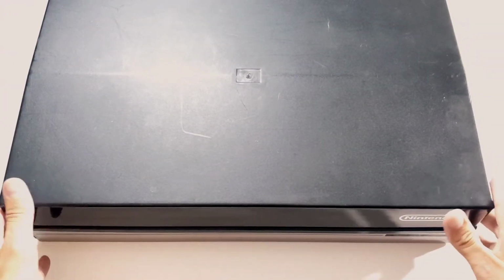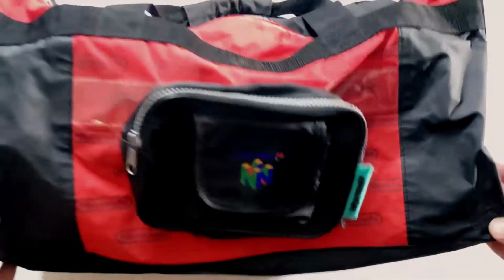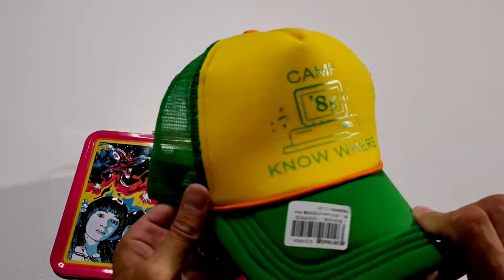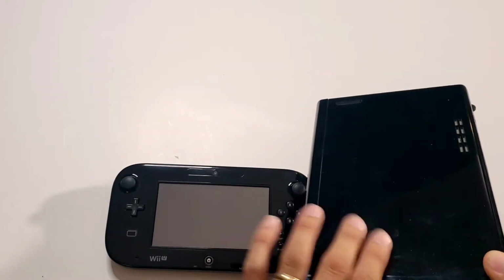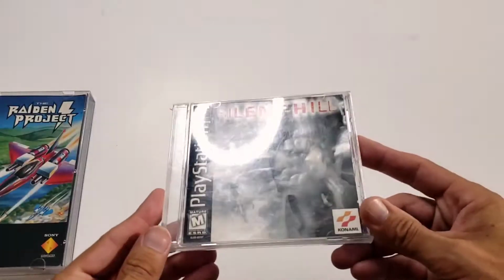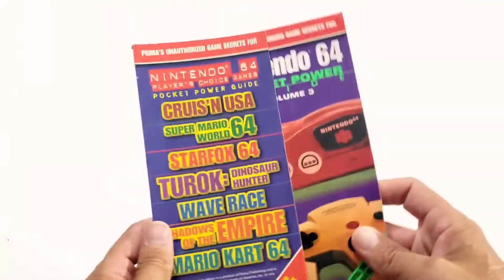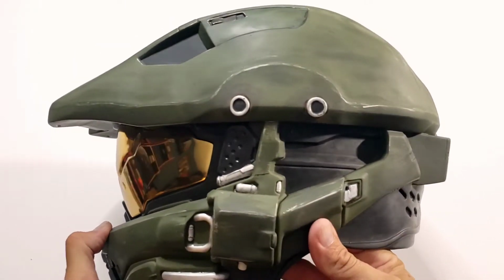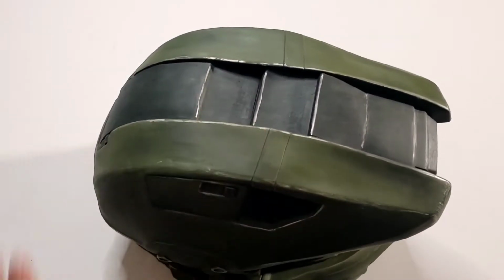Cool & Interesting Items I'm Selling At MoGameCon 2021 - Table Preview!!!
Let me know what you think of the some of the items I'm selling... should I keep some or cash out?